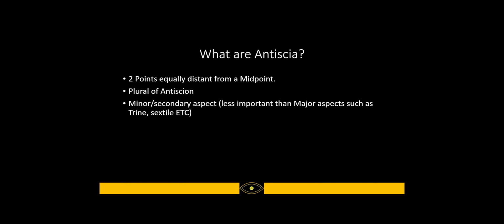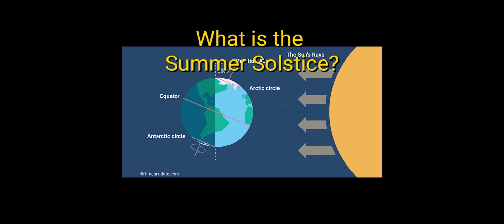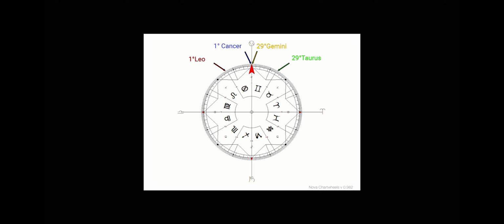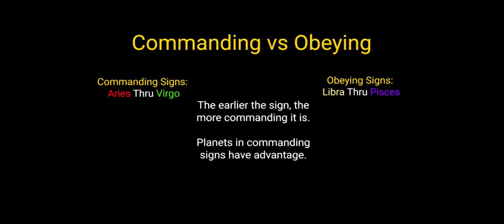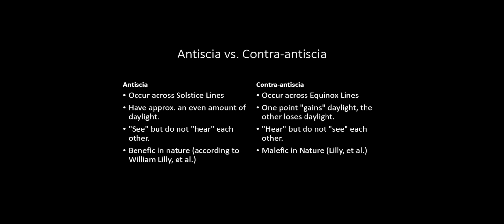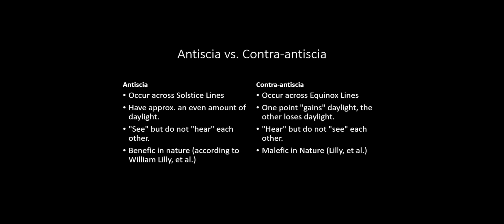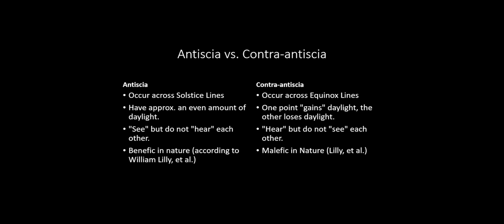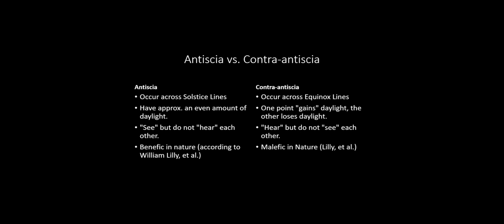S3 E2: Intro to Antiscia